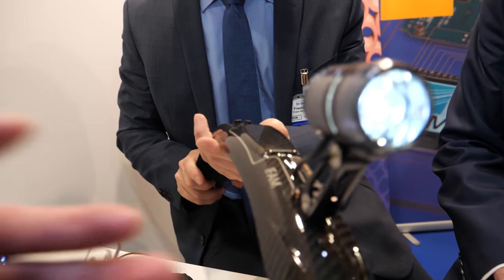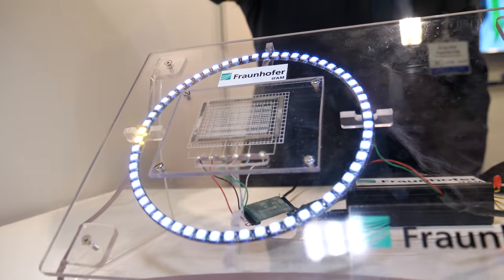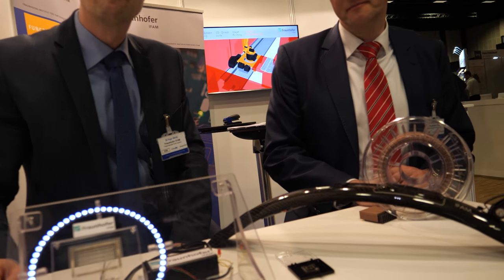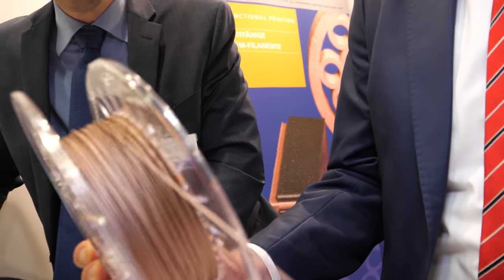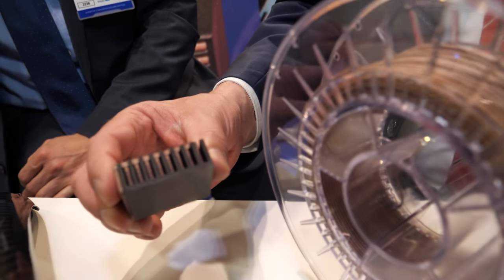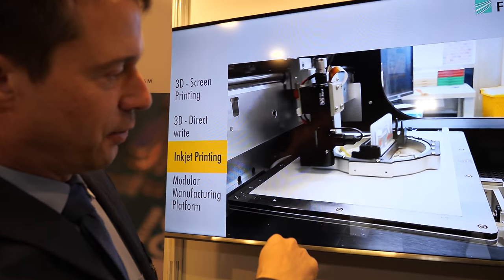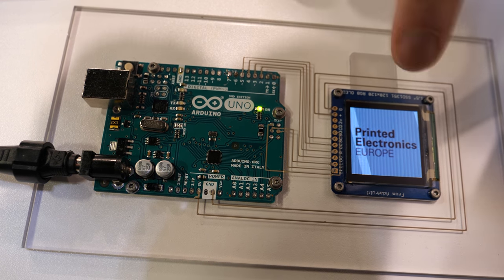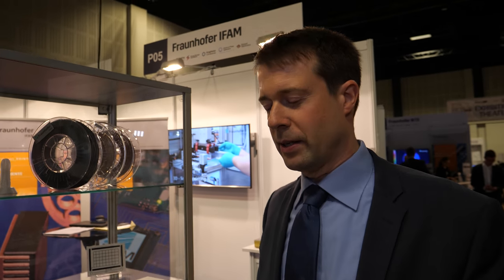Fraunhoffer IFAM, Institute for Manufacturing Technology and Advanced Materials IFAM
Fraunhofer Institute for Manufacturing Technology and Advanced Materials IFAM carries out applied research and development along the entire value chain The Functional Printing group has many years of experience in this area, with focus being on nanocomposites, nanostructured functional materials, printed electronics, and sensor systems In addition, solutions for energy harvesting and 3D-integration are being developed. Regarding functionality integration, our interdisciplinary team works closely with customers to develop concepts, materials, and production processes For the realization of functionality integration in production, various technologies are available such as 3D-printing, inkjet printing, aerosol printing as well as sputtering, compounding, and extruding techniques and more.